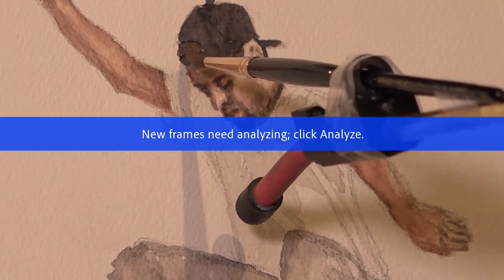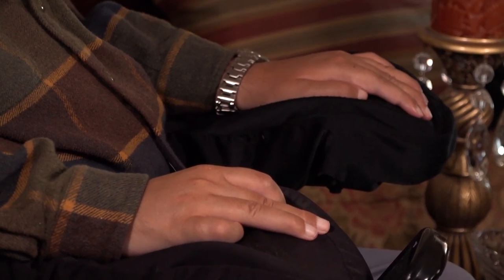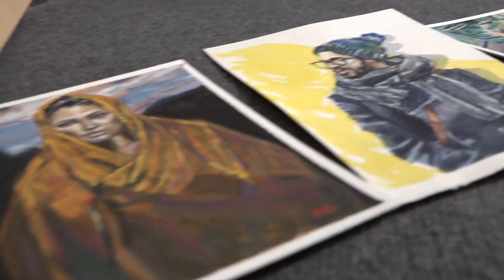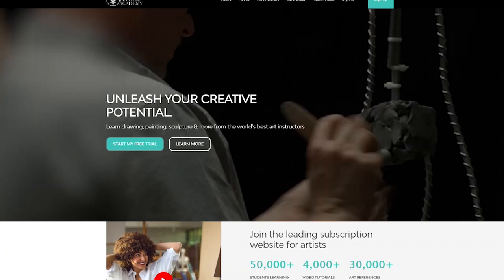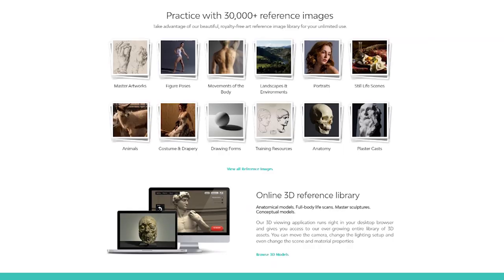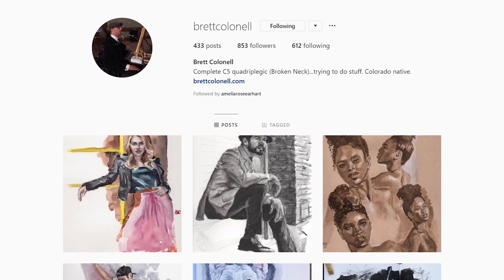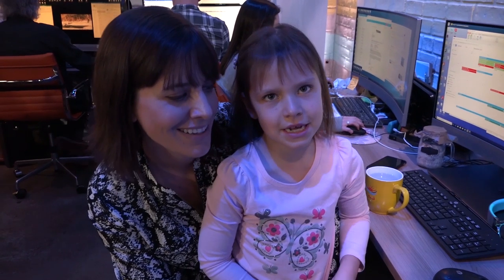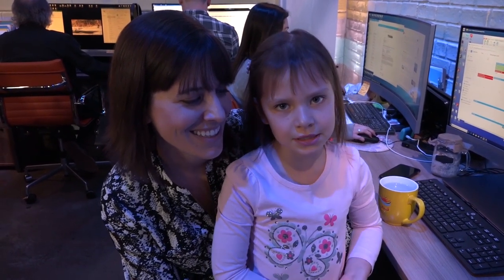Behind the Artist: The Paralyzed Painter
Brett Colonell of Boulder, Colorado was left paralyzed from the neck down after a 1997 accident. From that point in time, with some assistance from others, he has had to tackle tasks completely hands free from his chair. This includes finishing a degree in Mechanical Engineering from the University of Colorado at Boulder and later earning an MBA from the University of Colorado at Denver.  He's also an accomplished painter, manipulating his brush with his mouth to create beautiful watercolor works of art.